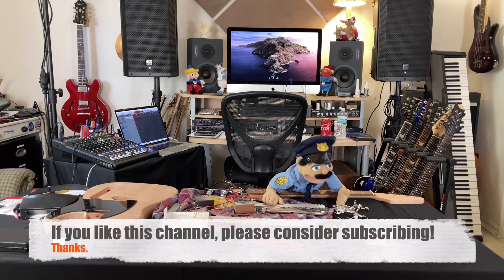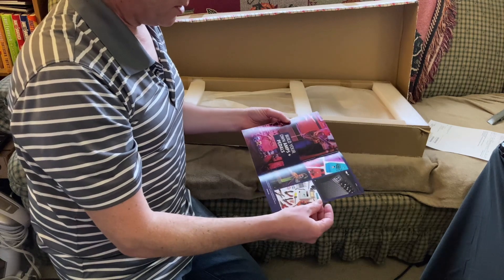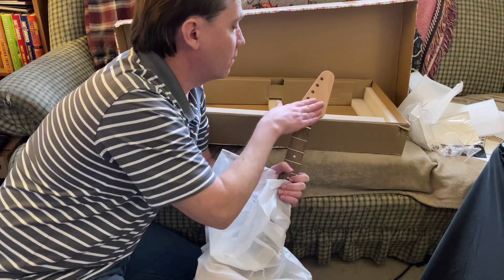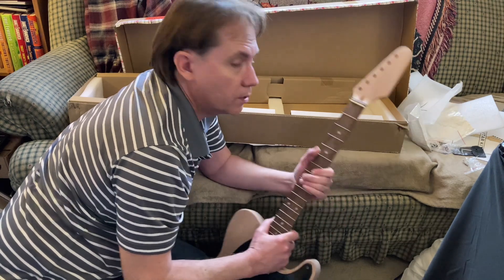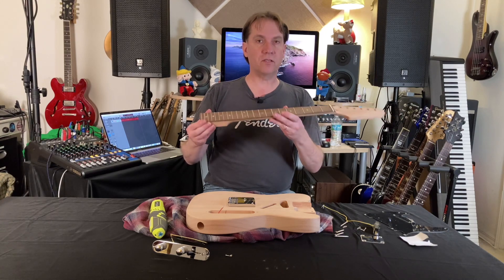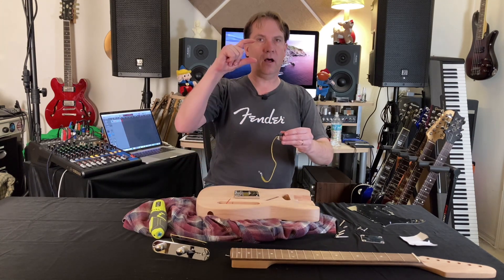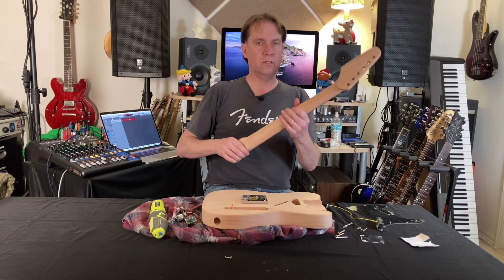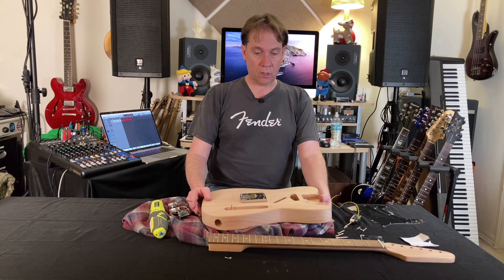Building a StewMac T-Style Guitar Kit, Part 1 - Unboxing and Overview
I unbox a Stew-Mac T-style guitar kit, and then talk about the parts of it in very frank terms.  This is NOT a paid product promotion - I bought this because I wanted it.  This is part 1 of this series, where I will built the kit.